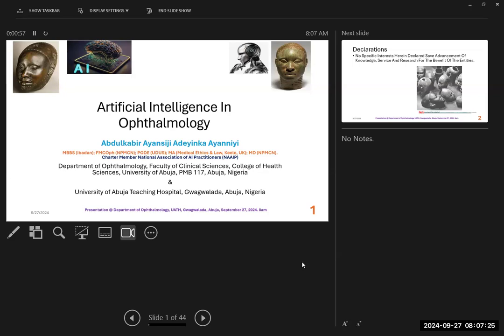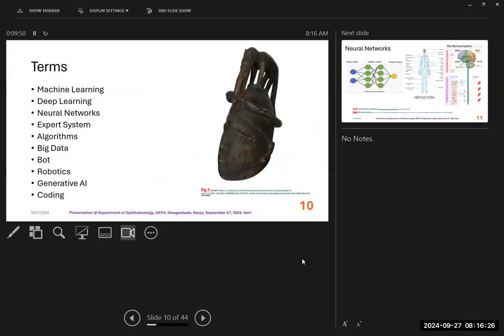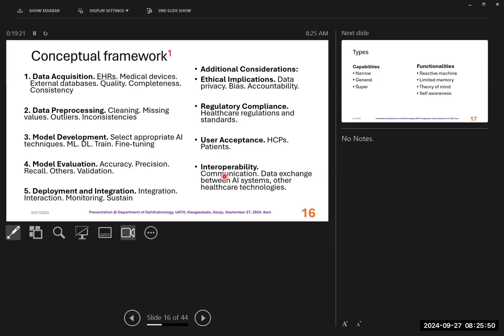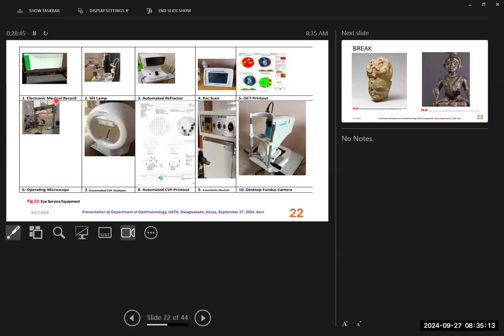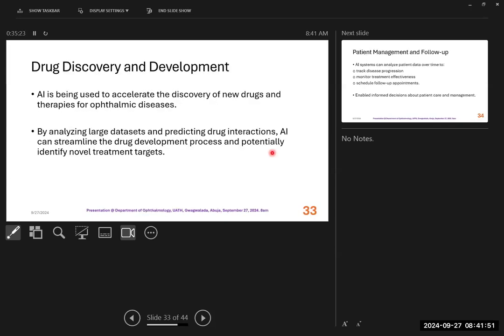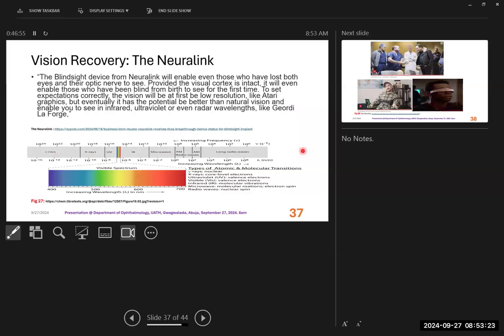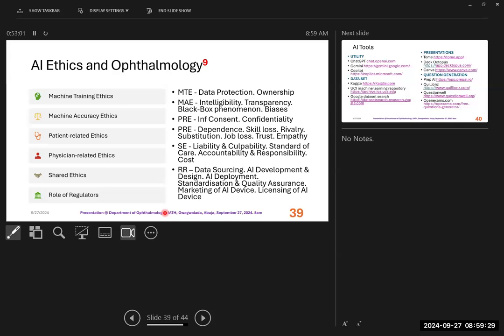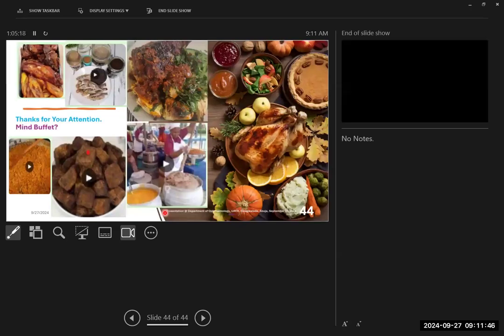Artificial intelligence in Ophthalmology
Prof Ayanniyi A
University of Abuja Teaching Hospital Gwagwalada